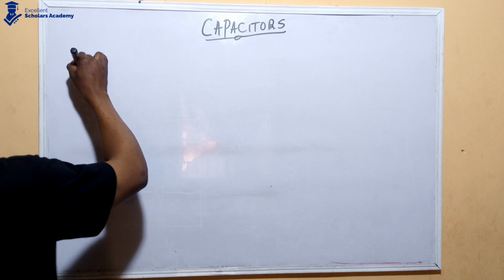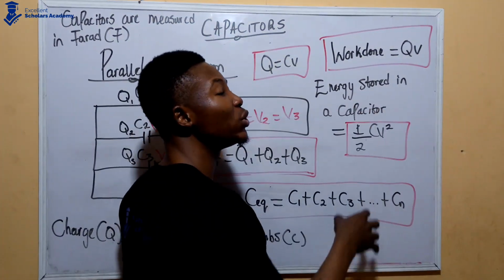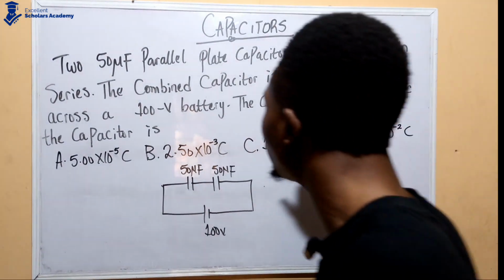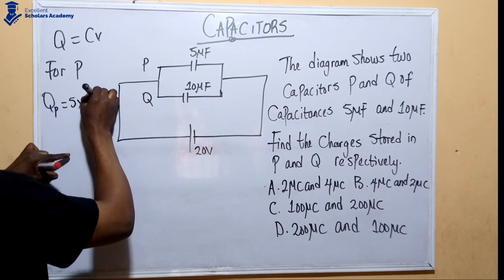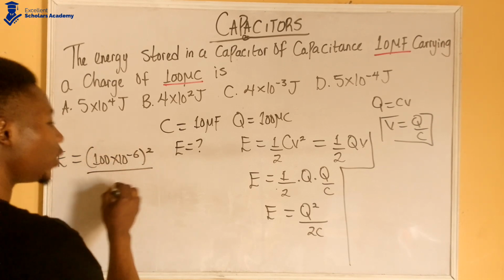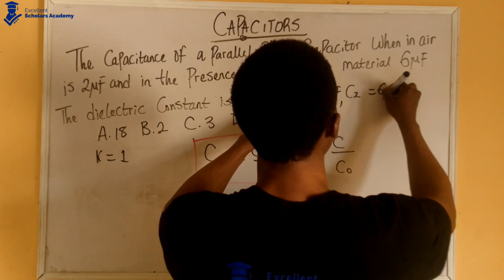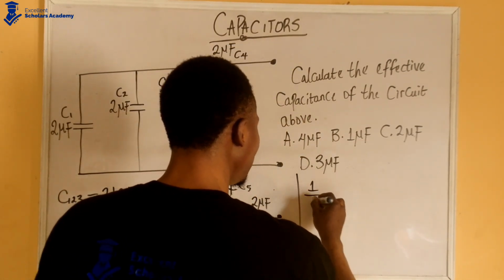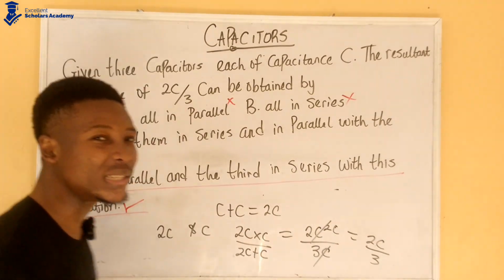CAPACITORS| JAMB PHYSICS | SMASH JAMB SERIES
Welcome to another Awesome SMASH JAMB SERIES where I Will take you on a journey to score 360+

Capacitors are one of the most challenging topics in JAMB Physics, but don't worry, we've got you covered! In this video, we solve over 30+ questions, covering:

- Capacitor fundamentals (definition, types, units)
- Series and parallel connections
- Capacitor properties (capacitance, charge, voltage, constant)
- Calculations (capacitance, charge, voltage, energy stored)
- Applications, limitations, and real-world examples

Happy learning!